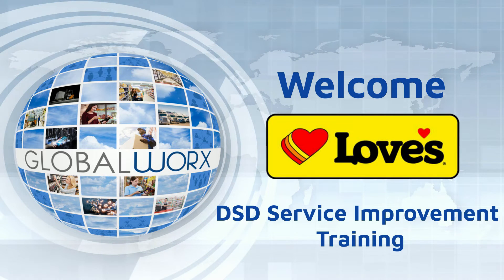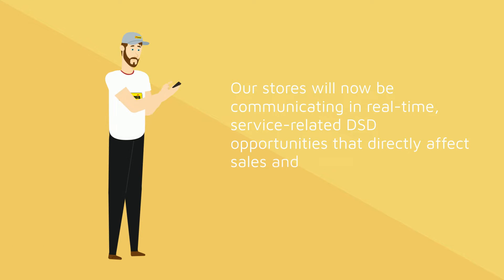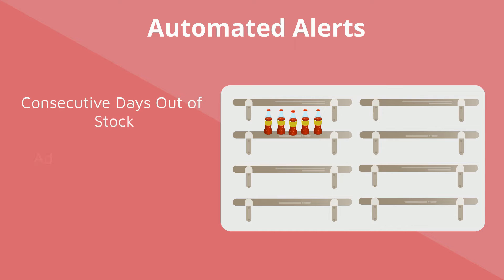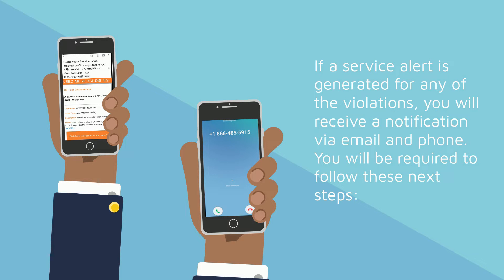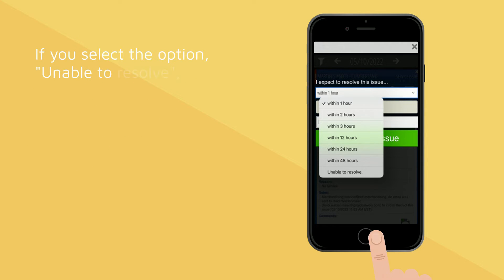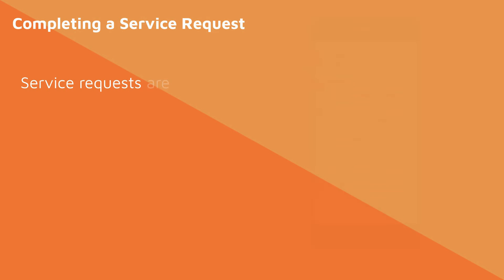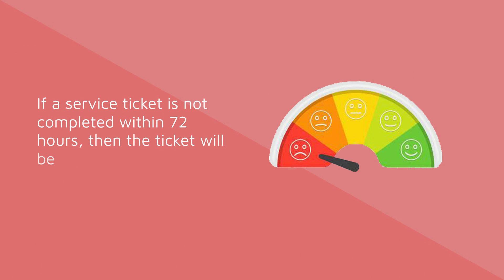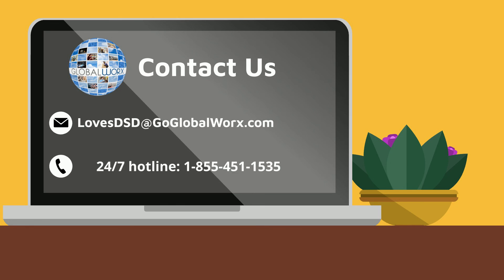Love's Supplier Video